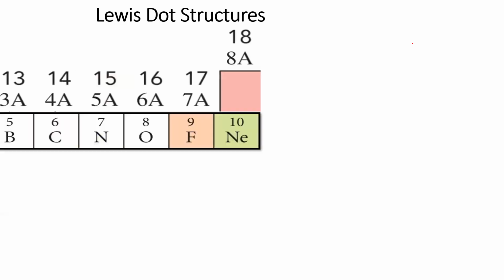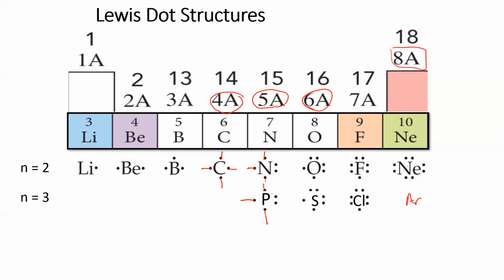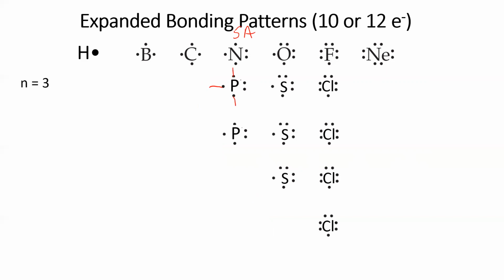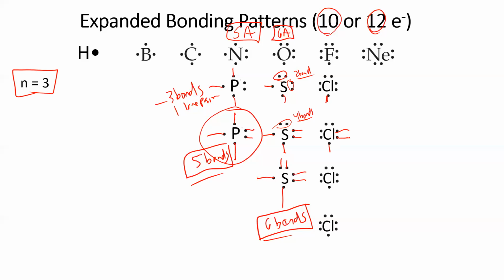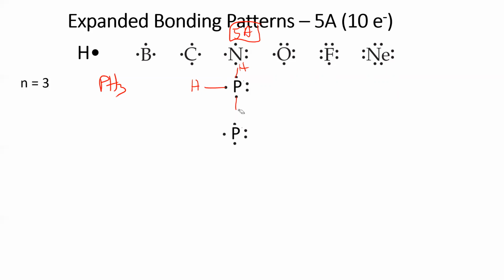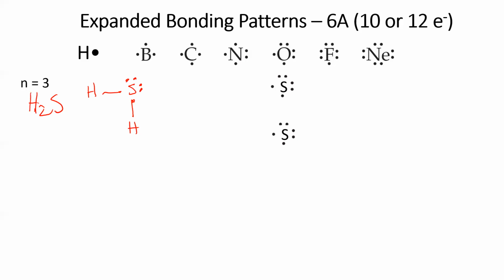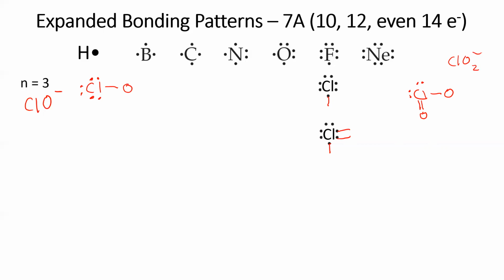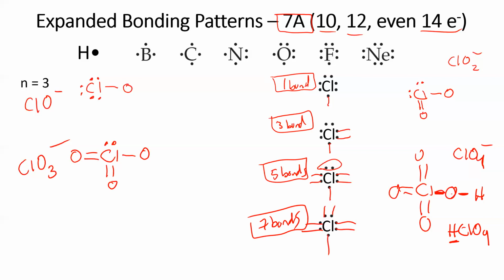Bonding Patterns for Elements Expanding the Octet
How to use Basic Lewis Dot Symbols to recognize Bonding Patterns of Elements.
How to use the understanding of the d sublevel in central atoms in the 3rd energy level or beyond that can accommodate more than an Octet.